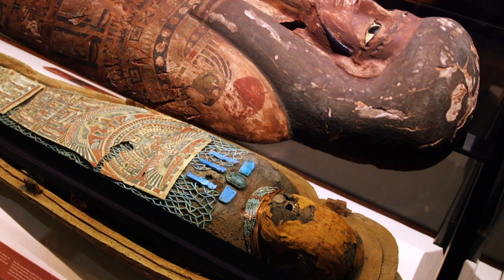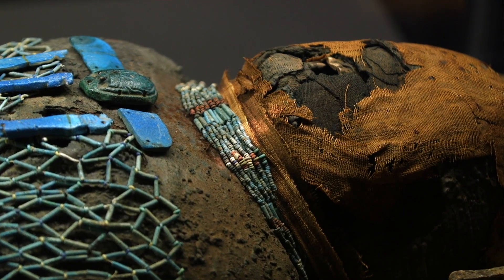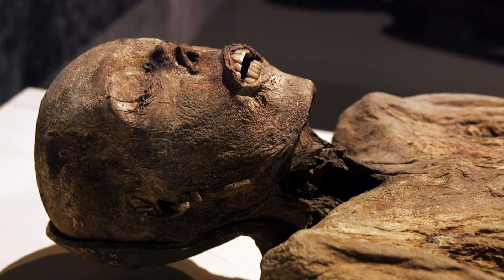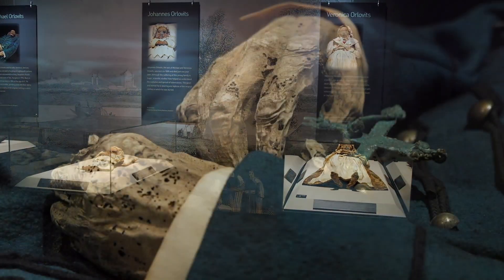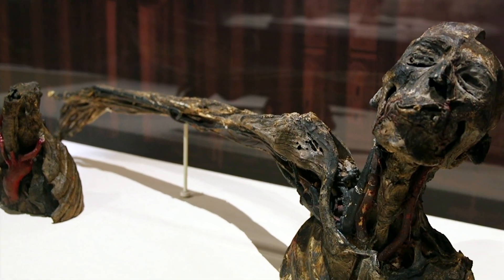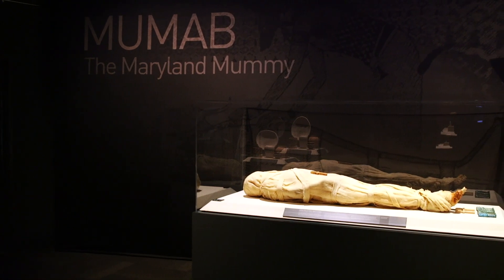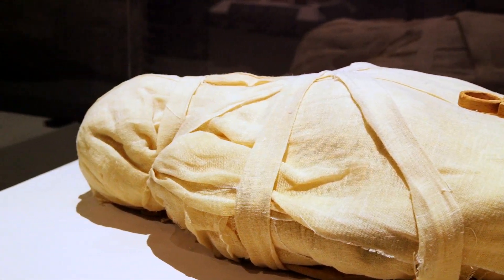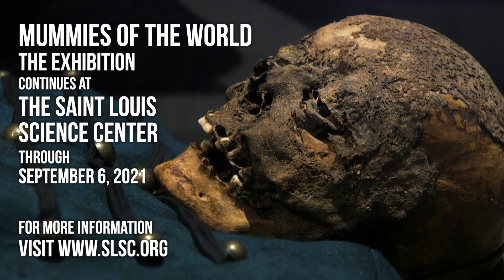Mummies of the World at the Saint Louis Science Center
The Saint Louis Science Center's new special exhibition Mummies of the World presents a fascinating look at the history, culture, and science involved in mummification. While the word "mummy" is mostly tied to the traditional linen wrapped mummies of ancient Egypt in modern popular culture, there are many different kinds of mummies from across the globe on display in this exhibit. Multiple processes of mummification are explored ranging from human engineered practices to naturally occurring phenomena.
This exhibit continues through September 6, 2021 at the Saint Louis Science Center. for ticket, reservation, and health information.